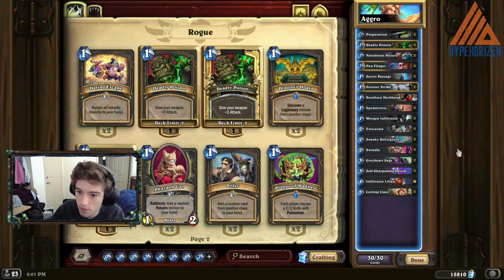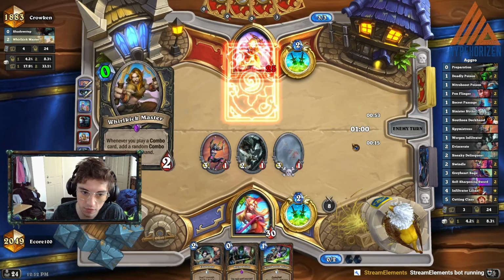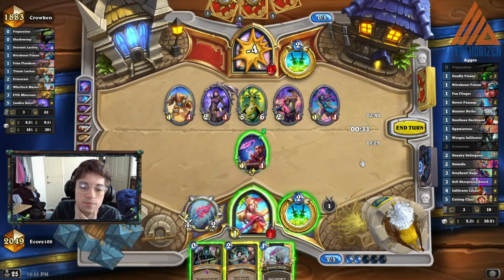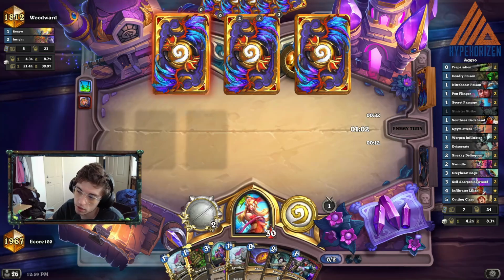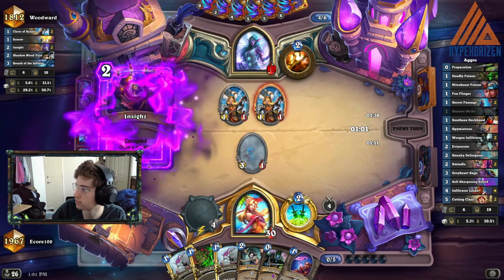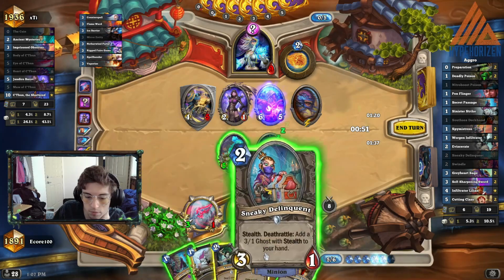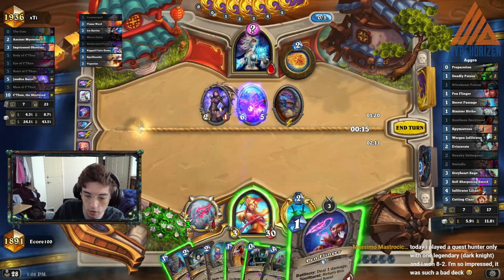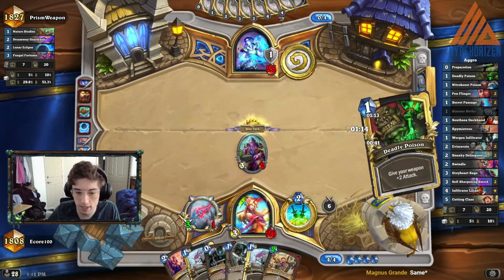[Hearthstone] 5 Straight Wins in 25 Minutes... - Aggro Rogue Guide (2021)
Hearthstone Best Decks? Here is a Aggro Rogue Guide (Like Combo Rogue). Hearthstone Madness at the Darkmoon Faire is the new Expansion I hope you enjoy this Aggro Rogue Hearthstone Gameplay.

Stream:
Everyday 9pm - 1am PST

Deck:
AAECAaIHAtQFq9IDDssDxgWIB+IHhgm5uAPPuQOqywOfzQOK1APV1AP31APn3QOB5AMA